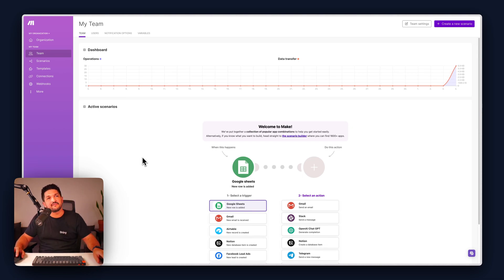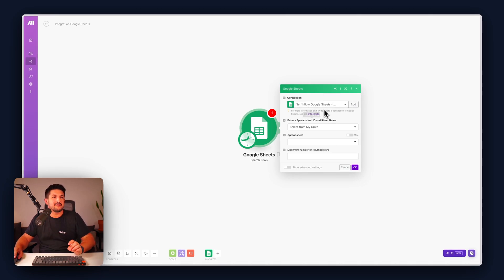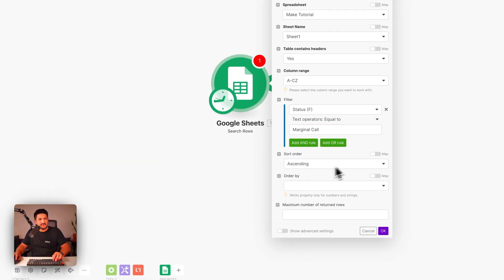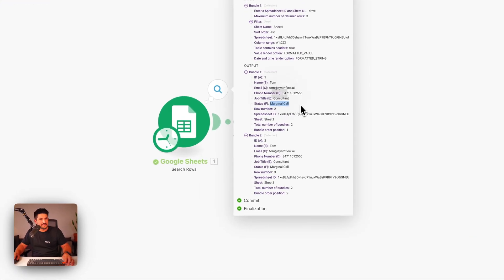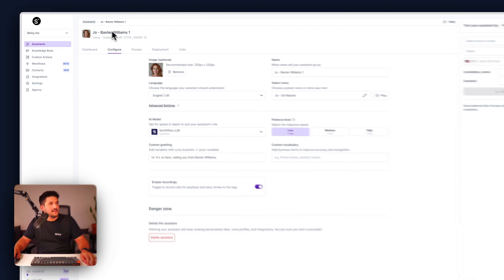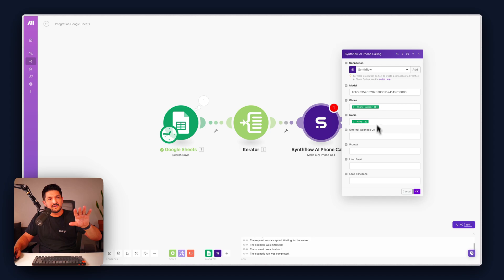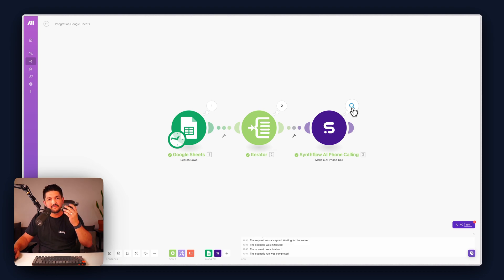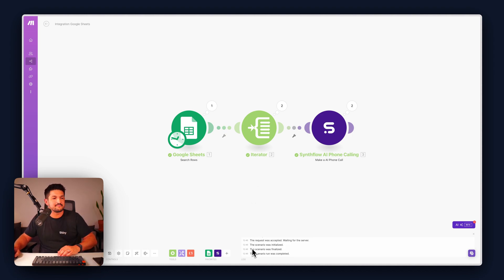How to Automate Outbound AI phone calls. | Step-by-Step Tutorial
In this video we'll show you how to connect Google Sheets to Synthflow using Make. With this simple Automation you'll be able to use your Synthflow Voice Assistant to call through a list of leads. This is a super simple tutorial suitable for beginners.

WE’RE HIRING

LEGAL